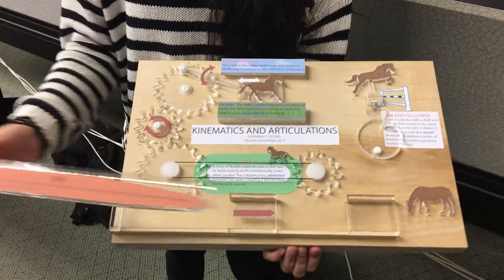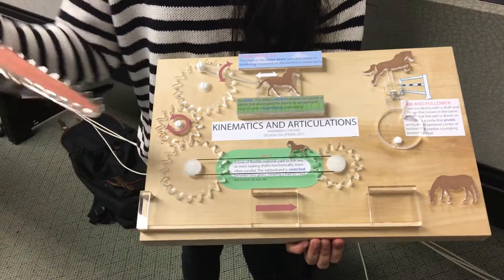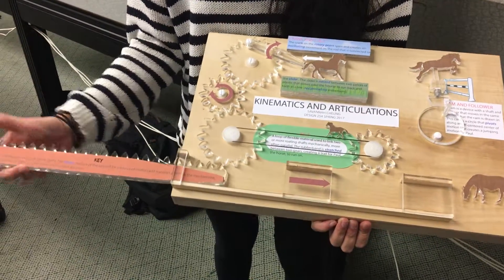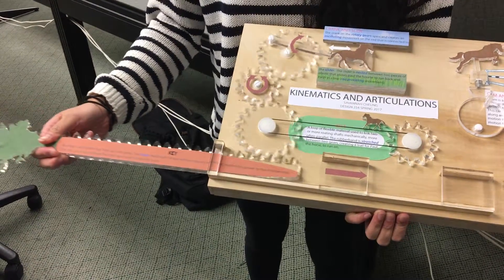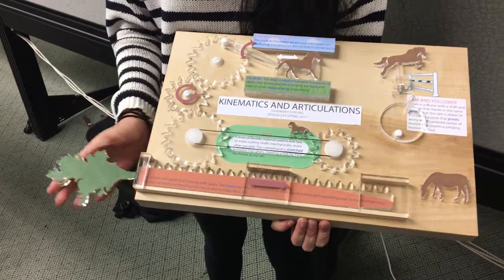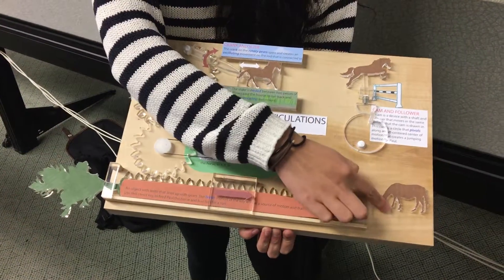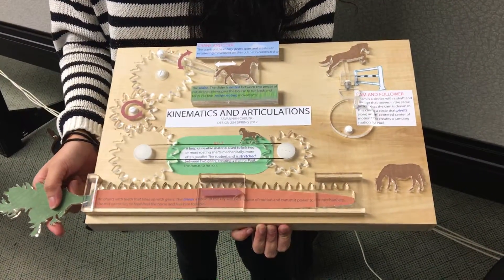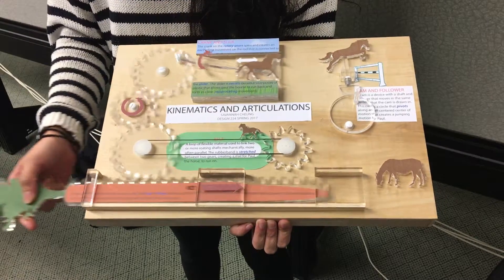Kinematics and Articulations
DESN 254 Spring 2017
Watch as Paul the horse shows us some articulations and movements.